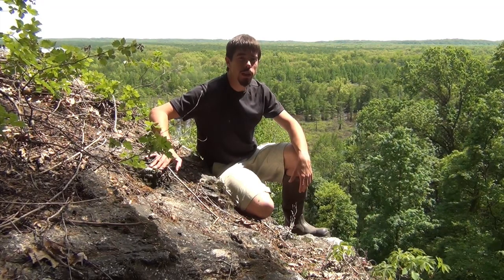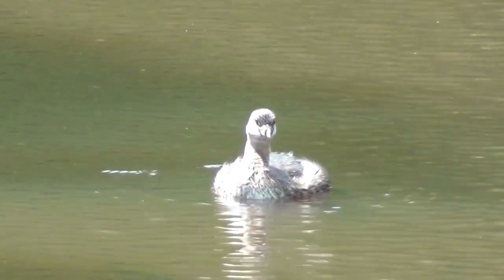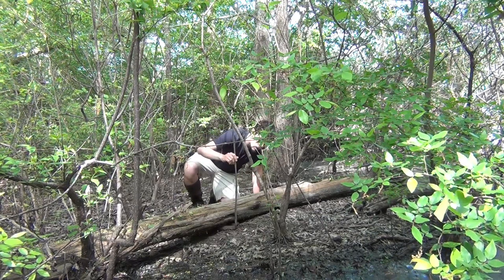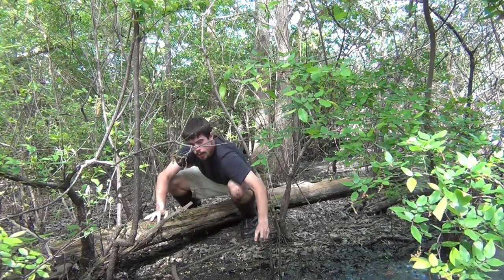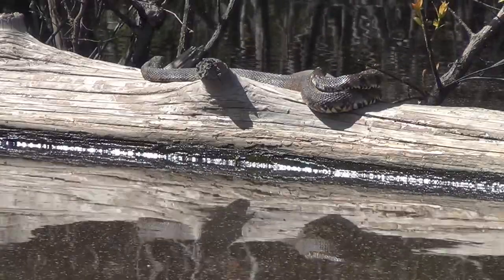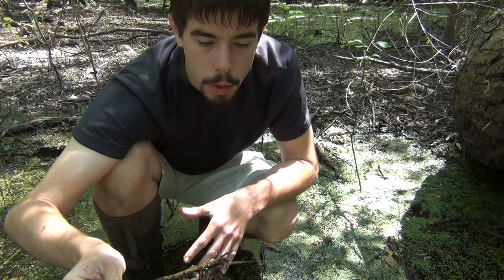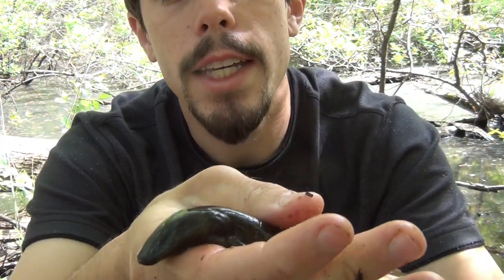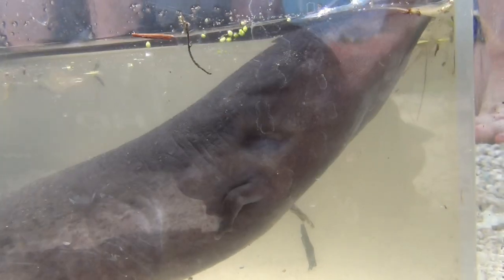Wild Animals of the Mingo Wilderness Swamps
Join me as I venture deep into the swamps of Missouri's biggest remaining bottomland ecosystem; the Mingo Wilderness. See what kind of wild animals live in this wonderful and mysterious swamp.